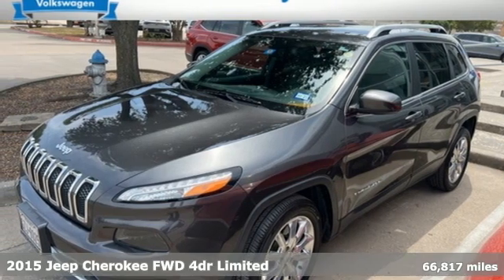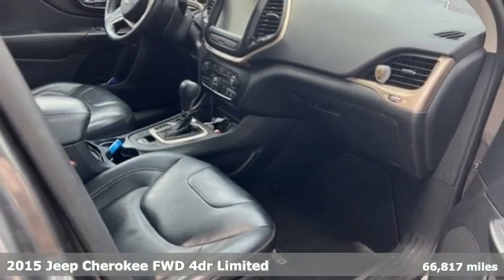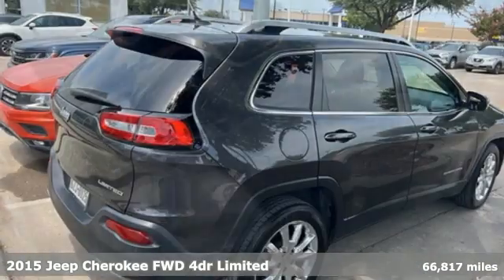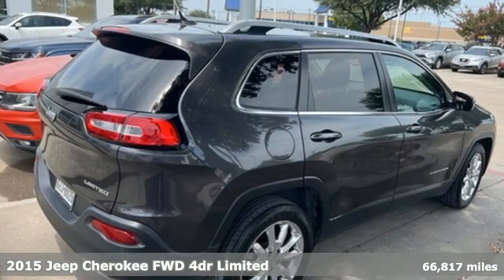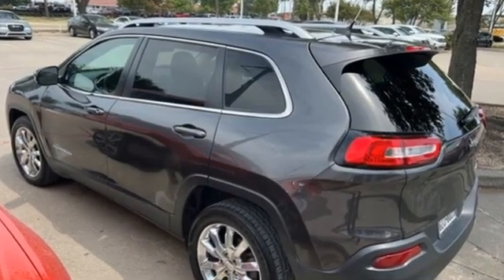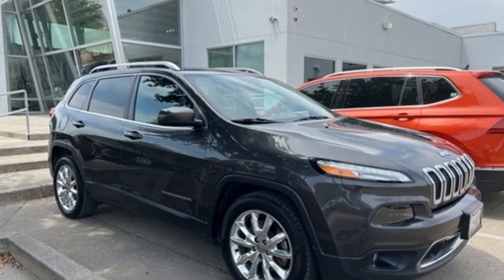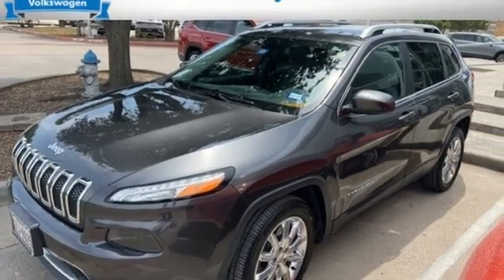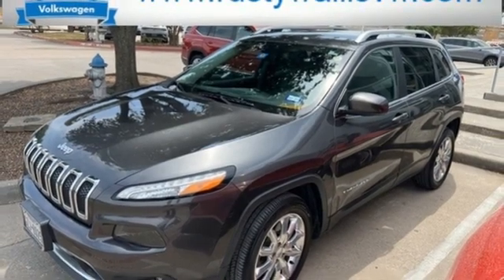Used 2015 Jeep Cherokee Dallas TX Garland, TX RRP9421A - SOLD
Year: 2015
Make: Jeep
Model: Cherokee
Trim: Limited
Engine: 2.4L I4 MultiAir
Transmission: 9-Speed 948TE Automatic
Color: Gray
Interior: Black
Mileage: 66817
Stock #: RRP9421A
VIN: 1C4PJLDBXFW732974
Granite Crystal Metallic Clearcoat 2015 Jeep Cherokee Limited FWD 9-Speed 948TE Automatic 2.4L I4 MultiAir CLEAN CAR FAX, BLUETOOTH, BACK UP CAMERA, LEATHER, HEATED SEATS, ALLOY WHEELS, 6 Speakers, Air Conditioning, AM/FM radio: SiriusXM, Automatic temperature control, Auxiliary Transmission Oil Cooler, Front Bucket Seats, Front Center Armrest, Front dual zone A/C, GPS Antenna Input, Harman Radio Manufacturer, Heated front seats, Integrated Voice Command w/Bluetooth, Leather Trimmed Bucket Seats, Quick Order Package 24G, Radio data system, Radio: Uconnect 8.4A AM/FM/SXM/BT, Rear window defroster.brbrRecent Arrival! 22/31 City/Highway MPGbrbrbrReviews:br * If you think anything that looks like an off-roader should be an off-roader a€“ especially if therea€TMs a Jeep badge on the nose a€“ then the 2015 Jeep Cherokee SUV is for you. Source: KBB.combr * Smooth and refined V6 engine; smooth and quiet ride; spacious passenger quarters; abundance of available high-end tech features; Trailhawk offers unique off-road capability for the segment. Source: Edmundsbr * For 2015, this famed Jeep Cherokee remains full of sophistication, styling and technology. The body of the Cherokee is cutting edge with an appearance that is aerodynamic. It features aggressively angled LED headlights, and a rear tailgate with stunning curves. Even the signature Jeep 7-slotted Grille is a modern refined look, but is still instantly recognizable. Standard on all models, is the impressive 2.4-Liter MultiAir2 Tigershark I4 engine with 184hp, and a 9-Speed Automatic Transmission. The Trailhawk model gives you the 9-Speed Transmission with Jeep Active Drive II, an Off-Road Suspension, and Hill Descent Control. Need extra power? No problem. All models, with the exception of the Sport, give you the option of a 3.2-Liter Pentastar V6, with 271 hp. The Cherokee is available in both Front-Wheel and Four-Wheel Drive Models, with seven trims between them. The interior is stylish and high-end, but with an attitude. Hand-sculpted angles, incredible technology, and high quality materials scream comfort. Experience the feel of the bucket seats that are designed to make all your drives relaxing. Jeep also made sure that its high-tech features like the various Uconnect systems were not only powerful, but easy to use as well. Plus, check out the hidden storage under floorboard in the back cargo area, or in the secret bin within the available fold-flat front passenger seat. Jeep has considered your safety as well with 4-wheel Anti-Lock brakes, Traction Control, and Electronic Roll Mitigation on all models. Plus, Blind Spot and Cross Path Detection, Parallel and Perpendicular Park Assist and Forward Collision Warning with Crash Mitigation. Source: The Manufacturer Summary

Address:
12635 Lyndon B Johnson Freeway